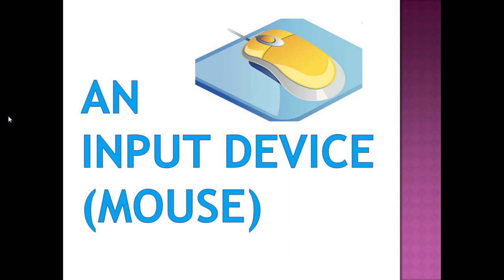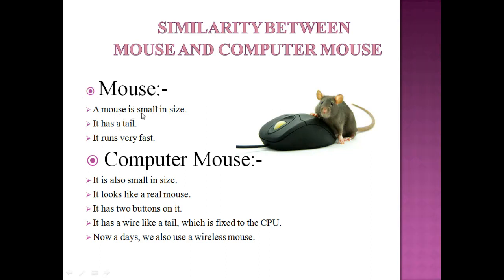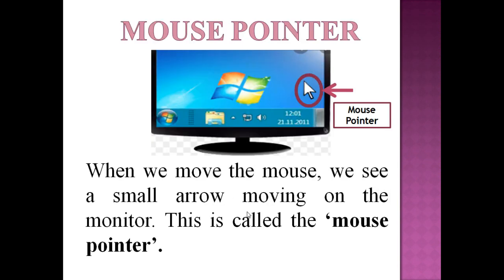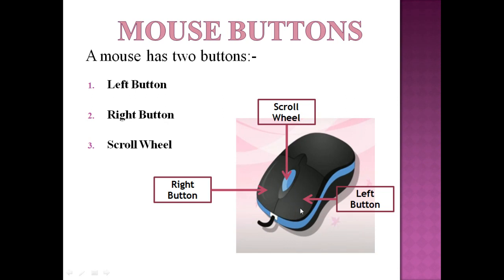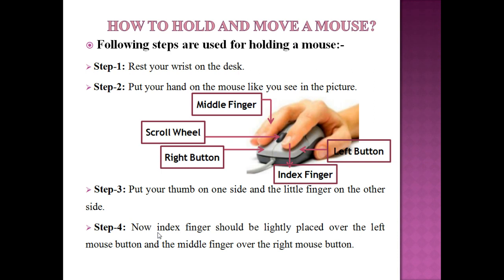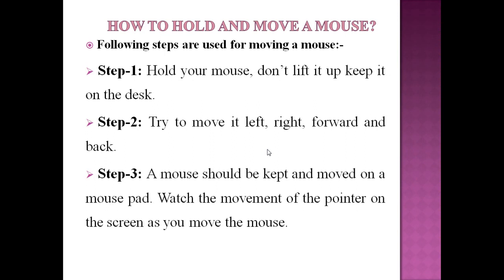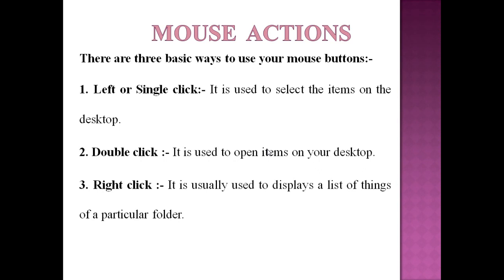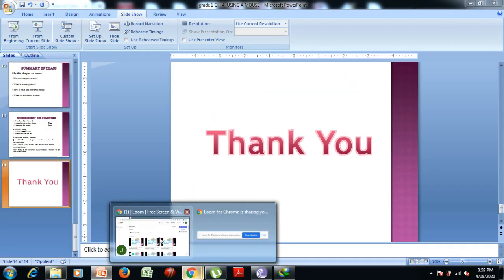What is Computer Mouse | An Input Device | For Junior Classes | Mouse Pointer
An Input Device,
Mouse,
For Junior Classes,

Watch this Video and you will find following topics:
0:00 Start,
0:20 Short Recap,
0:47 Today in this class,
1:11 Similarity between Mouse and Computer Mouse,
2:28 What is Computer Mouse,
2:53 Mouse Pointer,
3:48 How to use the mouse buttons,
4:58 How a mouse helps us,
5:35 How to hold and move a Mouse,
7:30 Mouse Actions, What are the functions of Mouse,
8:48 Summary of today class,
9:11 Worksheet related to this chapter,

Collar Wireless Earphones
Mobile Phone
Tripod Stand Holder
Hesley Weighing Scale with Advanced Step on Technology
Sport Shoes
Yoga Mat Anti Skid